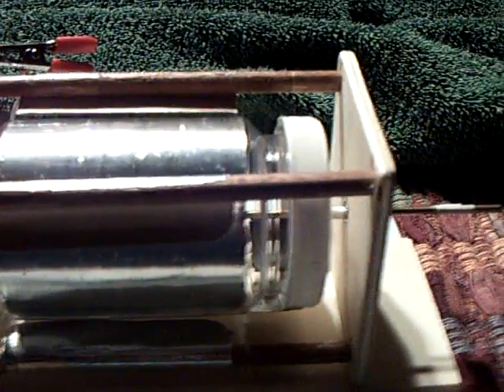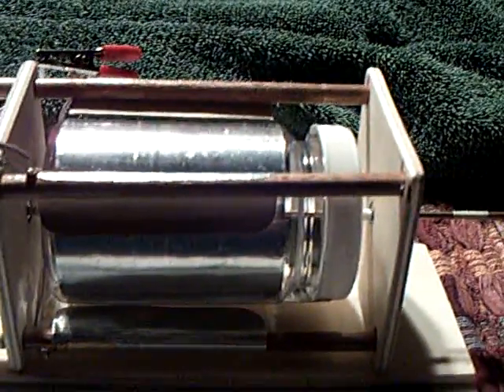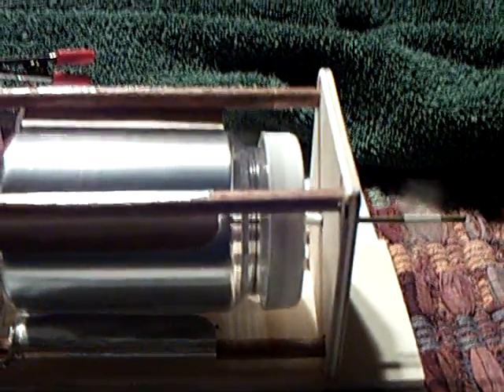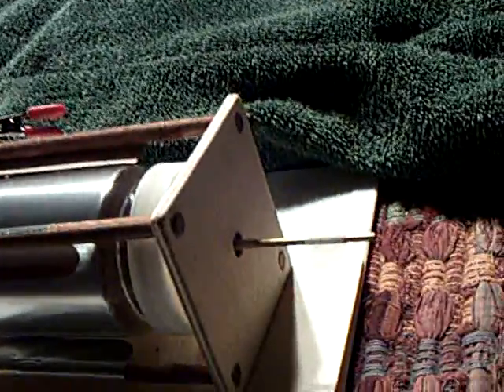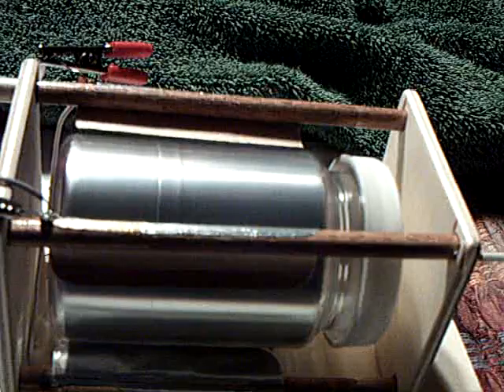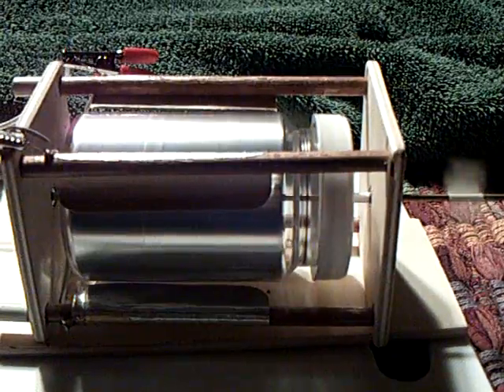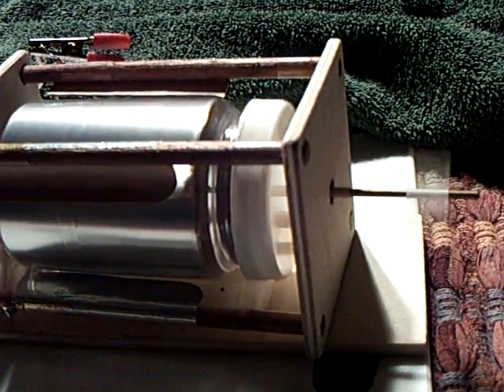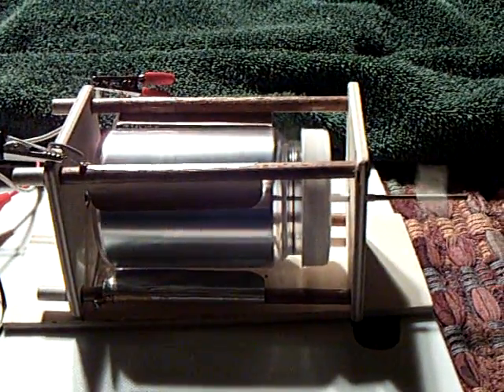Corona Motor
This is an electrostatic motor design by Oleg Jefimenko that is being driven by a 12 volt 10KV negative ion generator.  This motor is also called 'Corona Motor'.  My design is also based on a motor built by Brazilero2008.  Check out RimstarOrg's video on how to build a simplified version of this type motor and Lasersaber's  3D printed motor that runs wirelessly.